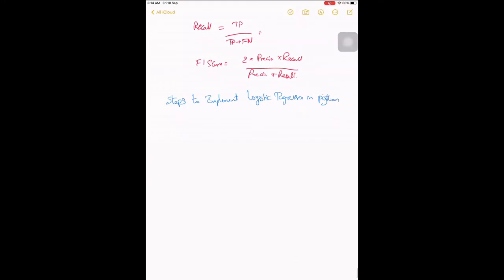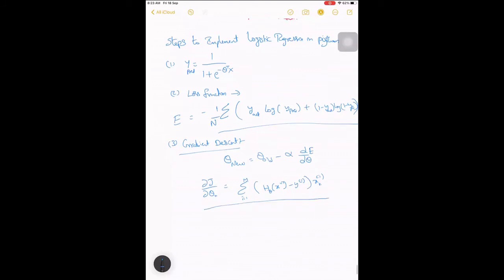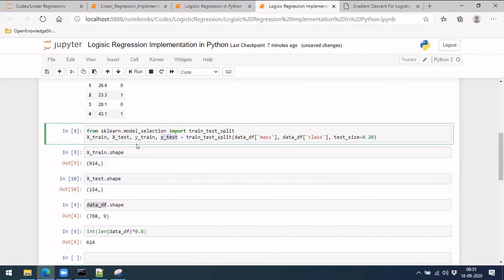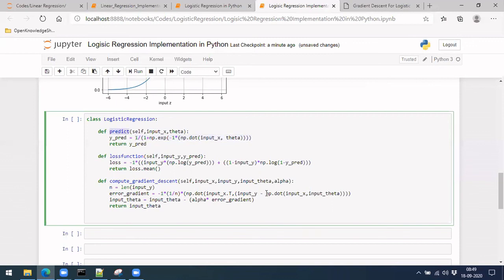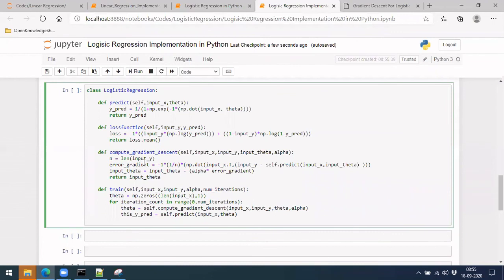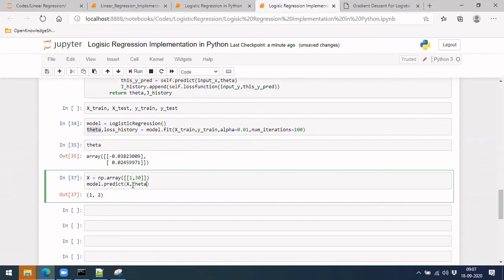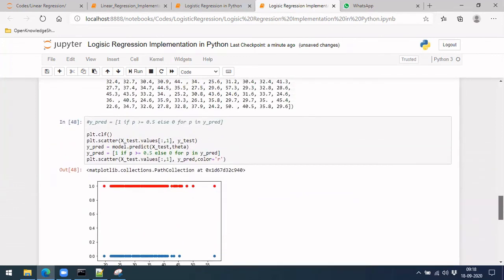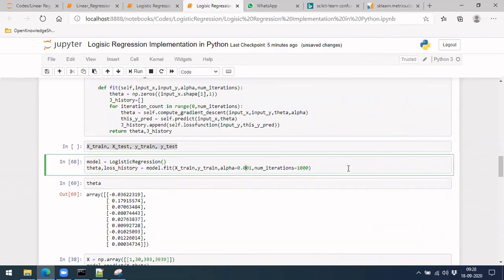Implementation of Logistic Regression using Numpy Python | Open Knowledge Share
In this video, we explain how to implement linear regression using Numpy Python for multi variables

This includes implementation of
1. Cost Function
2. Gradient Descent
3. Training Model for classifing between two classes